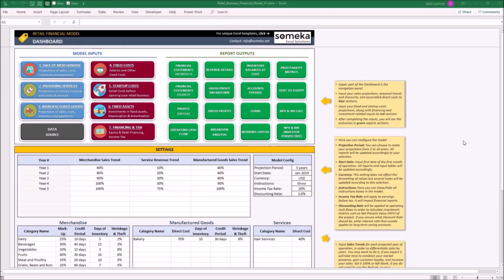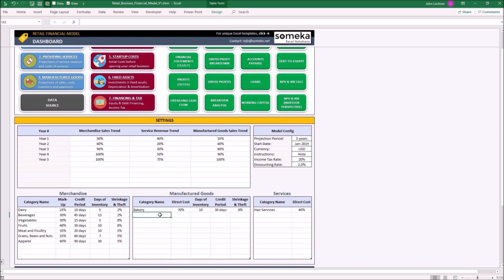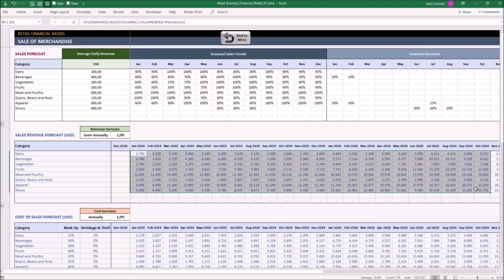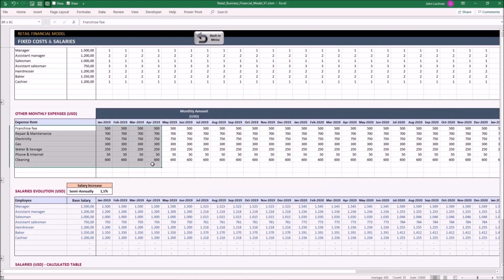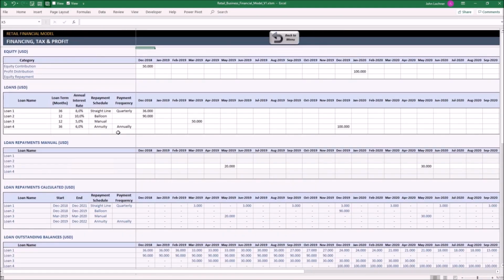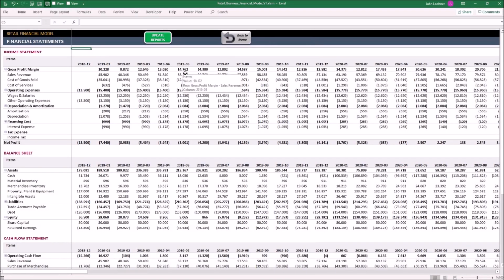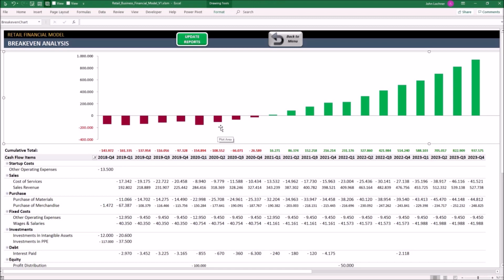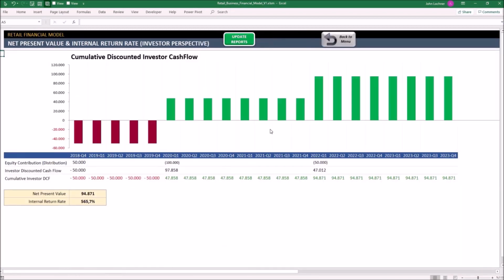Retail Business Financial Model Excel Template | Make Financial Analysis in Excel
Retail Business Financial Model will assist you in making financial forecasts, comparing different scenarios, assessing financial risks in Excel.

Features Summary:
# White Label
# Flexible customization options